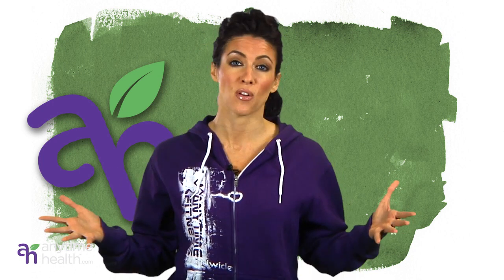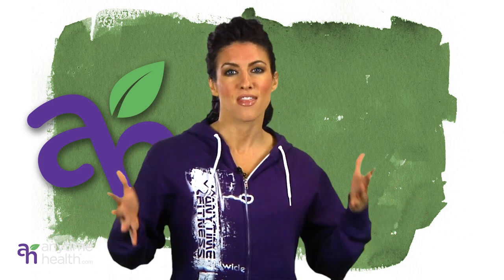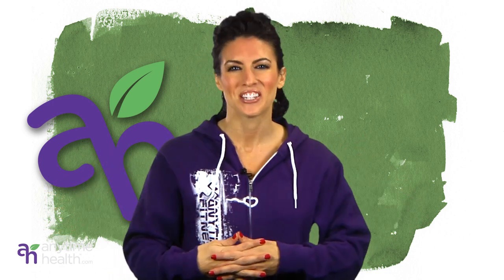Anytime Health Activity Tracker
The Anytime Health Activity Tracker can help you maintain, lose, or gain weight.